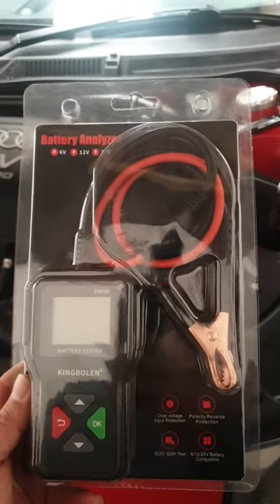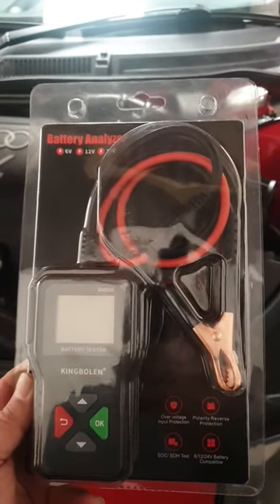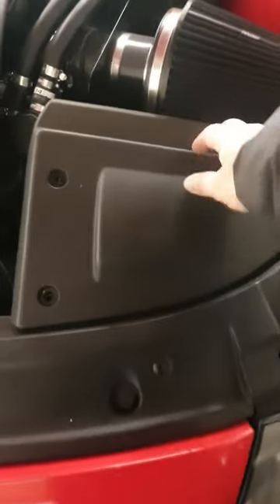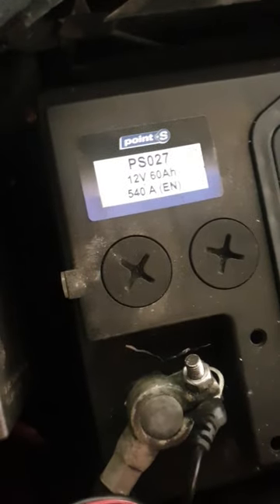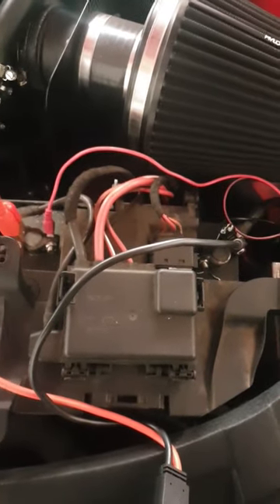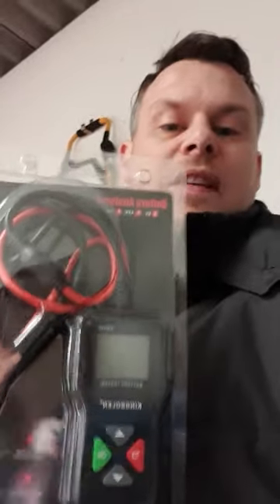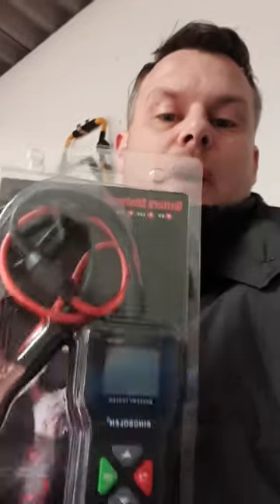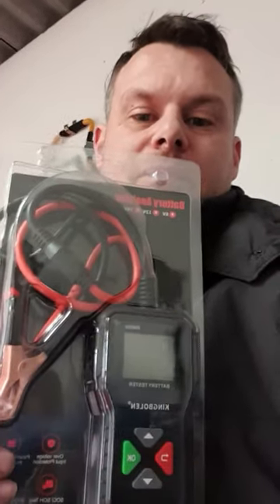KINGBOLEN BATTERY TESTER (FULL REVIEW COMING SOON)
just a quick vid on the tester full vid coming soon

battery tester